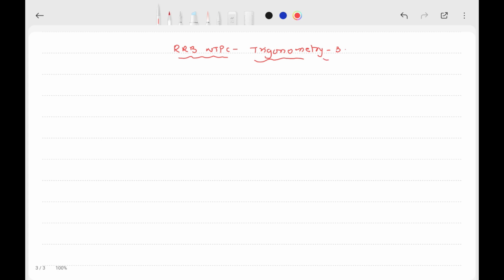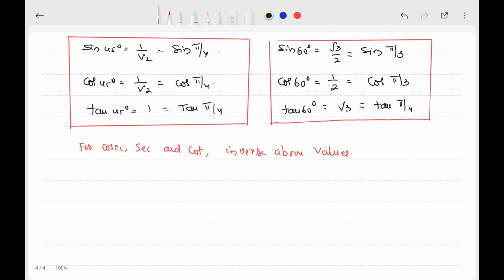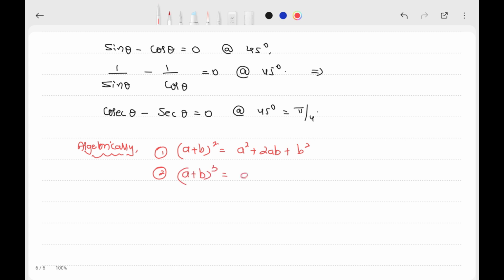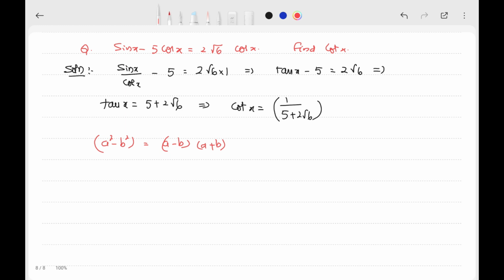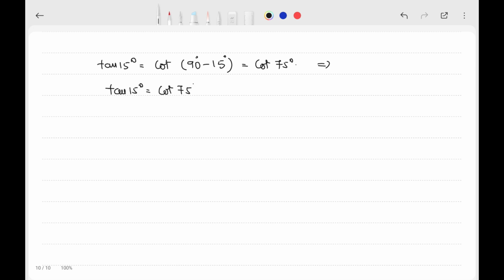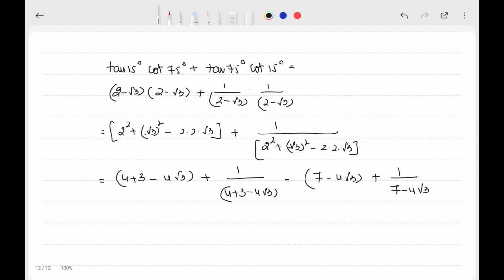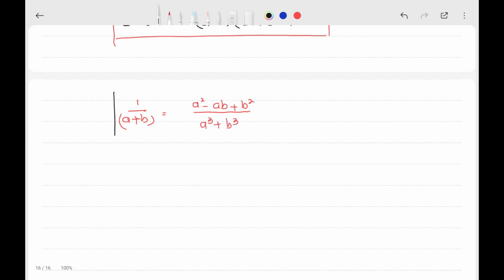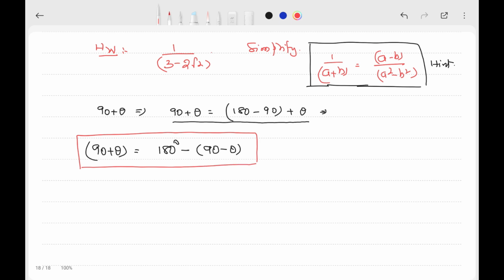RRB NTPC: Mathematics Trigonometry secrets by IIT Alumni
CIVIL-MECH-MATHS CONCEPTS
SSC CHSL
Prepare for the RRB NTPC Mathematics—Trigonometry section with guidance from an IIT alumni. Perfect for Railway Recruitment, SSC CGL, and SSC JE exams!